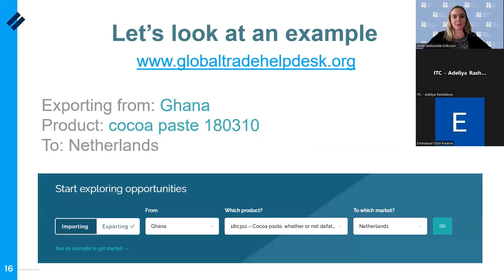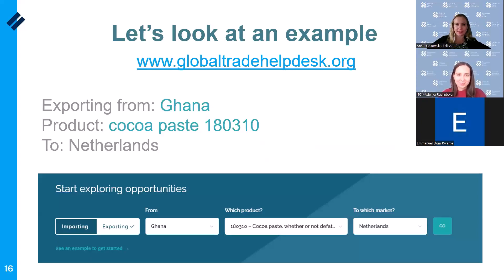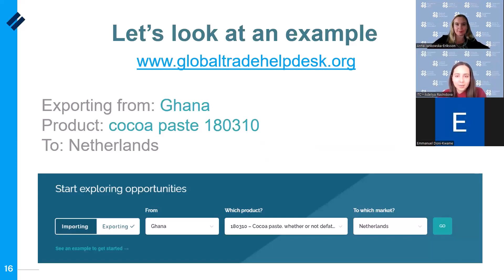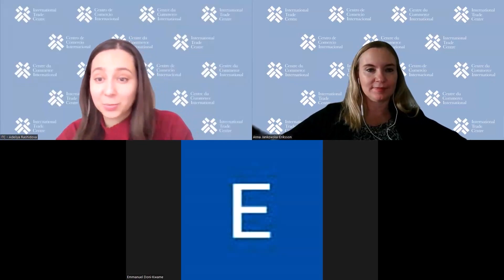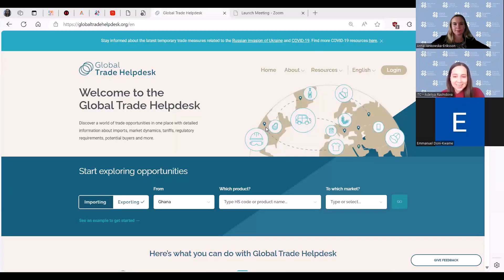Webinar: ICC Ghana Global Trade Helpdesk Introduction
Global Trade Helpdesk is an online one-stop-shop that can simplify your market research.